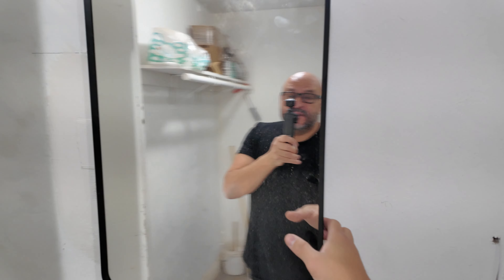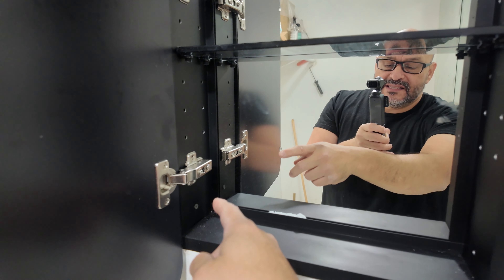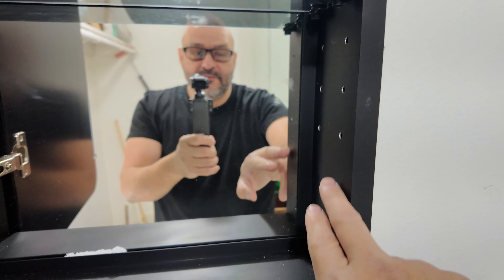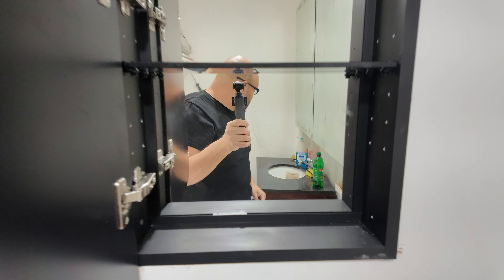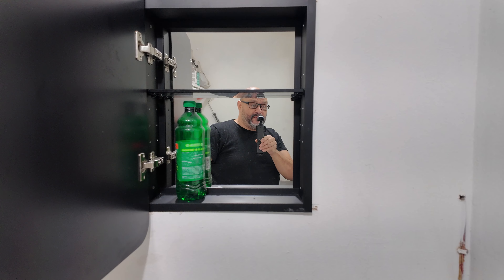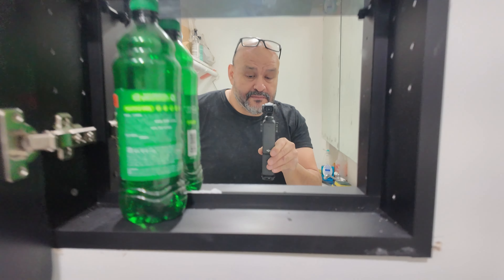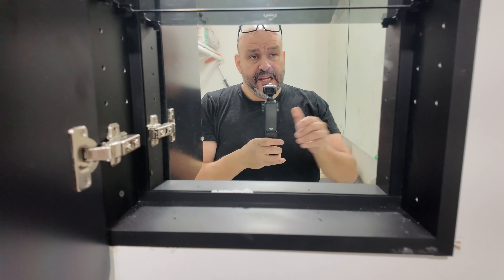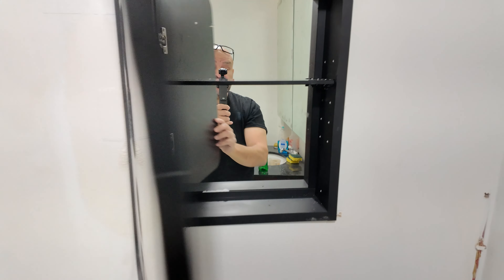LAMCHMOR Medicine Cabinet Mirror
LAMCHMOR Medicine Cabinet Mirror, Black Metal Framed Recessed Bathroom Medicine Cabinet with Vanity Mirror,Bathroom Cabinet with Mirror and Adjustable Shelves 20x28 Inch . Thank You